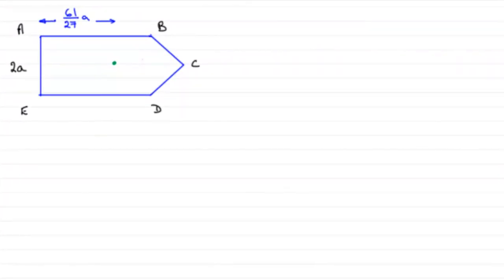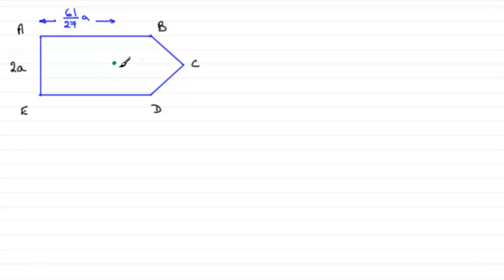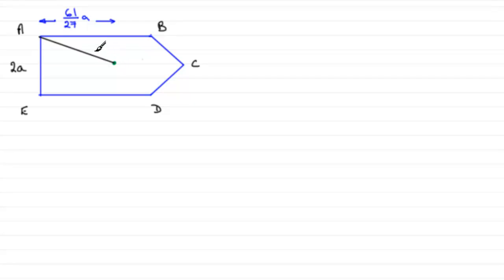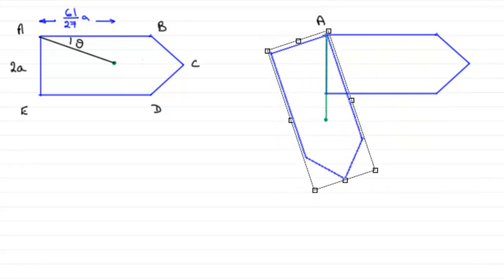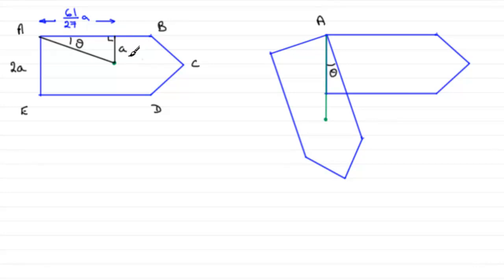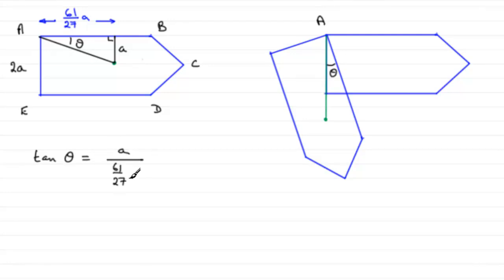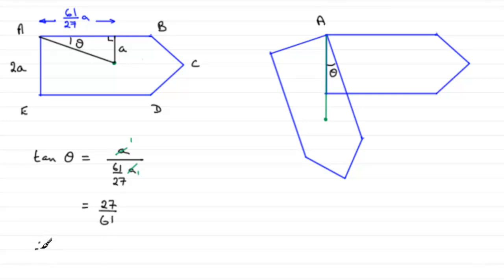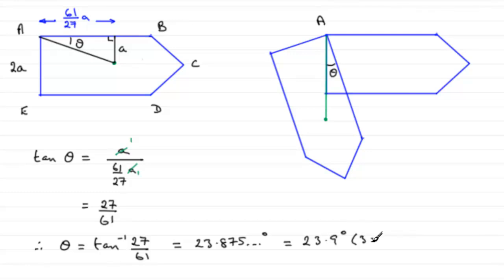Edexcel Mechanics M2 June 2011 Q4b : ExamSolutions